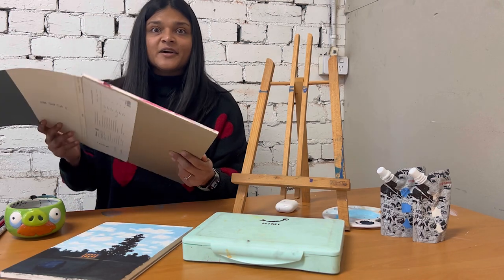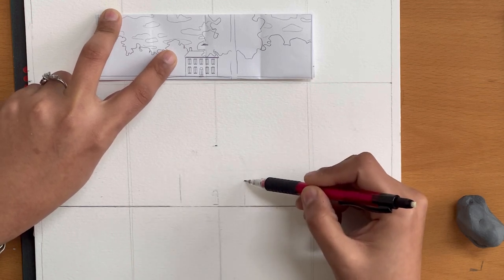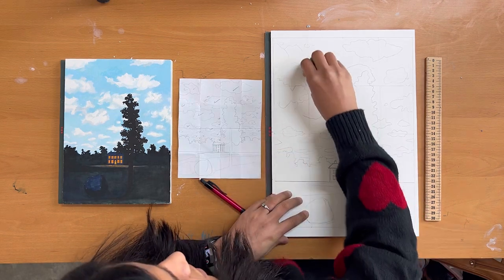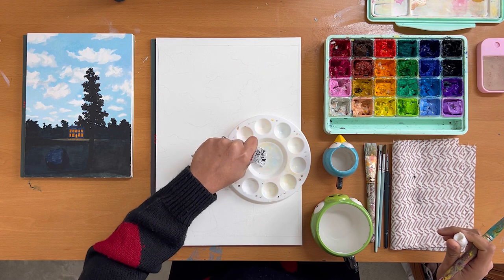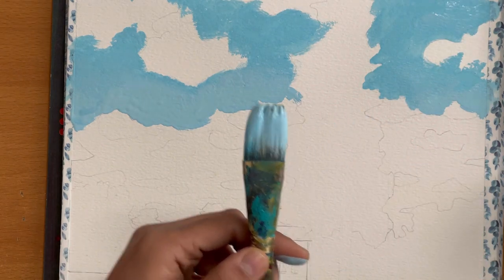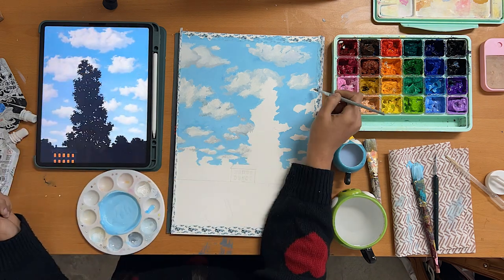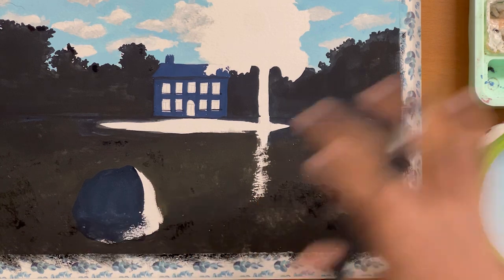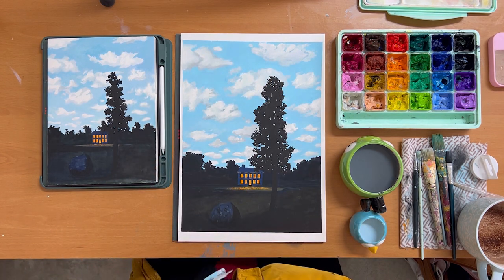How to paint The Empire of Lights by René Magritte | easy paint step by step | Art with Harshi ep 2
I will be walking you through how to create L'Empire des lumières by René Magritte.

Here is a breakdown of the video :
00:00 Intro
00:47 Required Supplies
01:24 How to Sketch
03:55 René Magritte
06:24 Painting
10:46 L'Empire des lumières
14:58 Price of the painting
15:13 What this painting means to me
15:38 Closing Statement

This painting was recently auctioned for $42,000,000 and was the talk of the town.

It was inspired by the following verse of the poem - The walrus and the Carpenter, by Lewis Carroll

“The Sun was shining on the Sea
Shining with all his might
He did his very best to make
The billows smooth and bright
And that was odd, because it was
The middle of the night.”

I have used the following materials for this session
-sharp pencil
-kneadable eraser
-ruler
-washi tape
-watercolour sketchbook
-gouache paints
-brushes
-2 cups of water
-rough rag
-paint palette

In this video I am using my favourite Himi gouache paints, but you can also use any other colors- crayons, watercolours, pencil, oil etc to follow this tutorial.

Similarly I am painting on watercolour pad but you can be painting on any surface of your choice. Canvas, loose paper, even a bag. Let the world be your oyster.

And here is my store where I sell the paints, sketchbooks and other art supplies I recommend :

I live in Australia and mainly cater to Australia and New Zealand market.

Thank you so much for your support please don’t forget to subscribe, like and recommend my videos, it really helps your girl be on track of her dreams and be able to live off my passion of creating and teaching art.